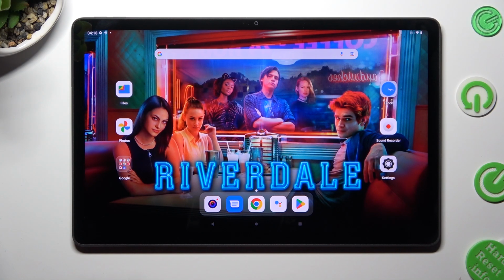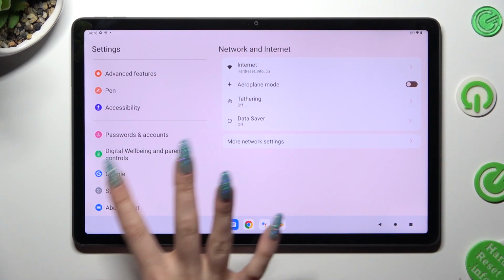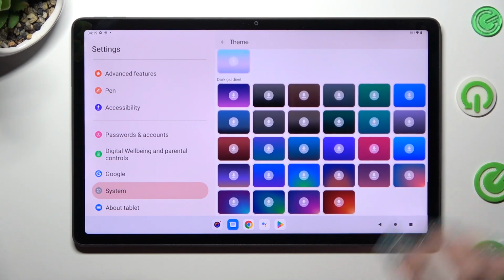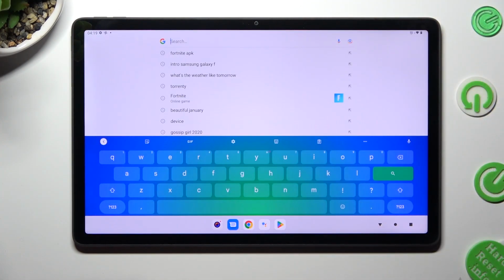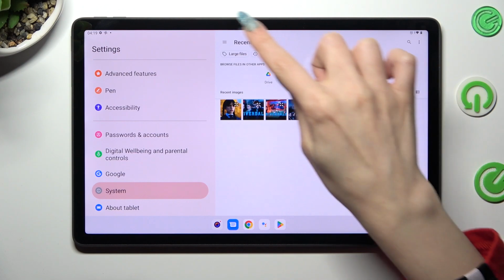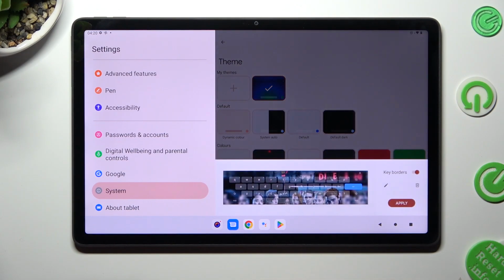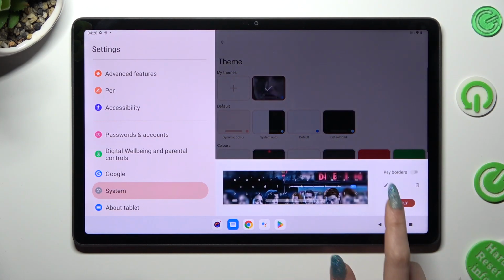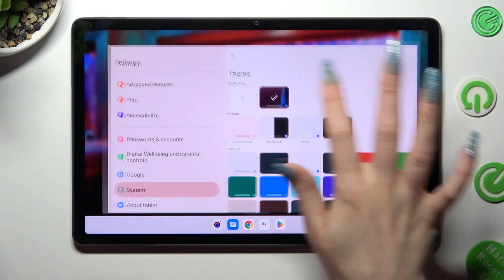How to Change and Customize Keyboard Theme on LENOVO Tab P11 Gen 2? - Gboard Customization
Learn more about LENOVO Tab P11 Gen 2

Can you manage the keyboard theme on your LENOVO Tab P11 Gen 2? Let's add a unique background to the keyboard. Let's change the theme of the keyboard by following the instructions. It only takes a couple of minutes to set a new theme for your LENOVO Tab P11 Gen 2! Check out the HardReset.info YouTube channel for more ways to change your LENOVO Tab P11 Gen 2.

How to Change the Keyboard Theme on LENOVO Tab P11 Gen 2?
How to Personalize Keyboard Theme on LENOVO Tab P11 Gen 2?
How to Customize Keyboard Theme on LENOVO Tab P11 Gen 2?
How to Set Keyboard Theme on LENOVO Tab P11 Gen 2?